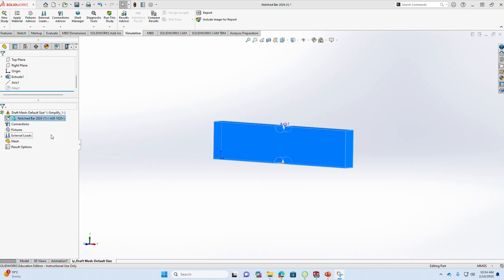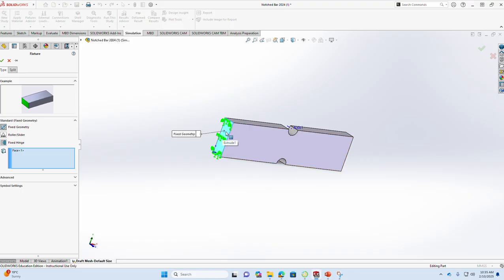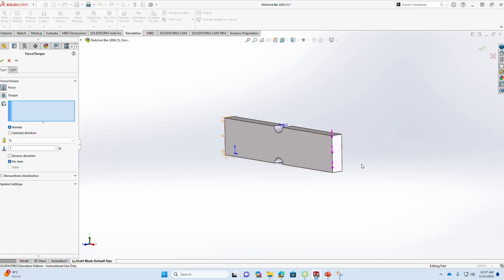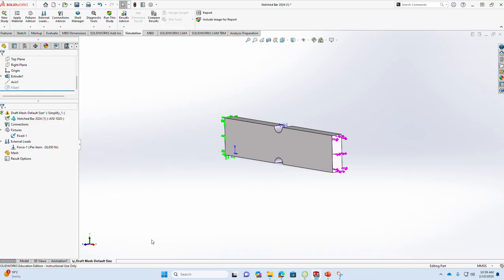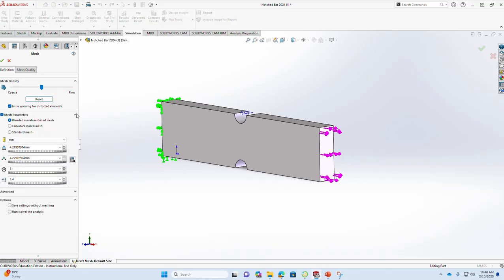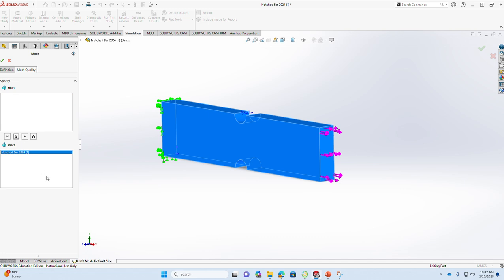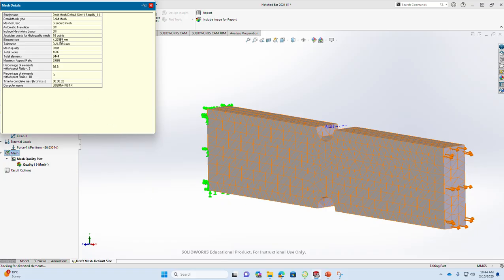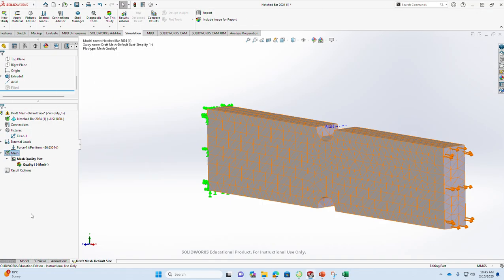FEA notched bar part 2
Part 2 - This video was used to support teaching of topic of Stress Concentration in the Course Strength of Materials (offered in Winter 2025 semester at UDST). As a six part video it shows how to setup a Solidworks Finite Element Analysis, How to carry out Mesh Convergence and how to compare with hand calculated values.